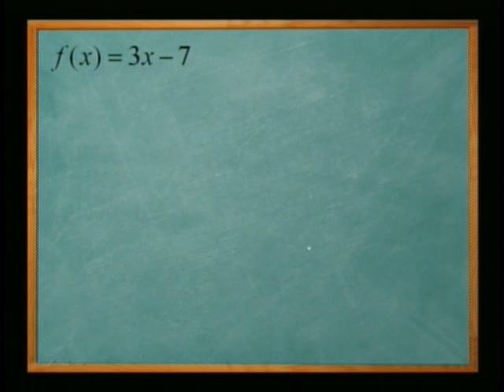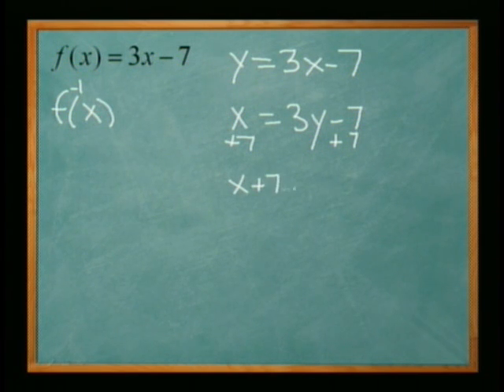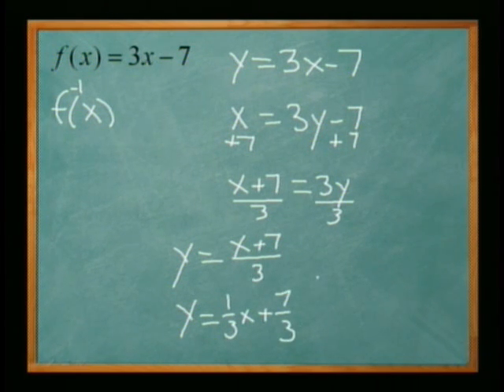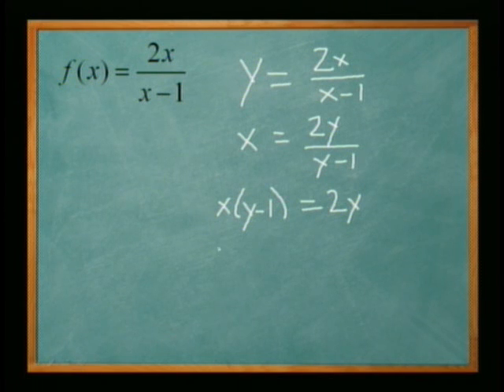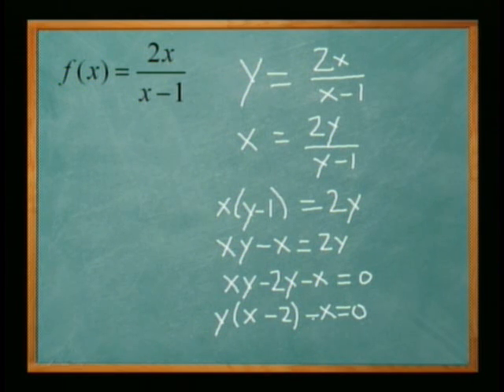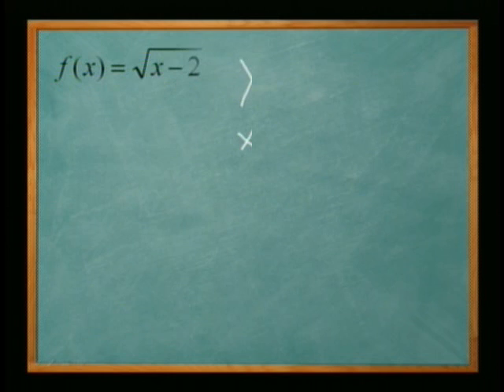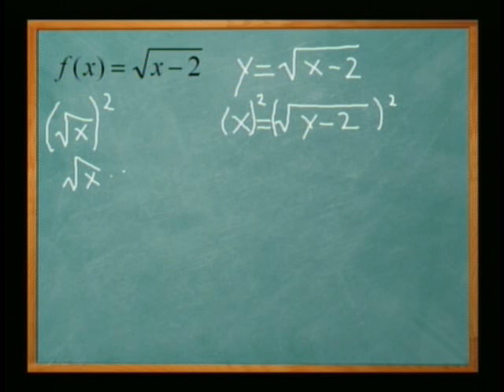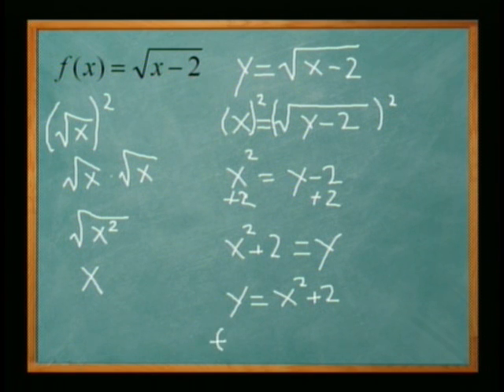Inverse Functions: How to find them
What is an inverse function and how do you solve for one?  The inverse function has the reverse coordinates of the original function. If a coordinate in a function is (3,4), there will be a a coordinate (4,3) in the inverse function.

Thanks!

1. Swap the x and y variables in the equation
2. Solve for y by isolating it
3. You now have the inverse function